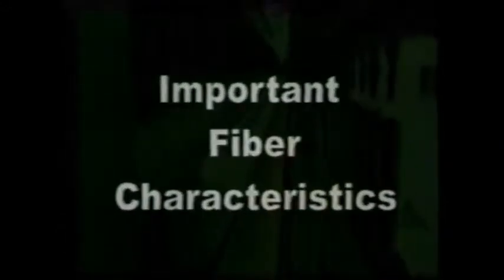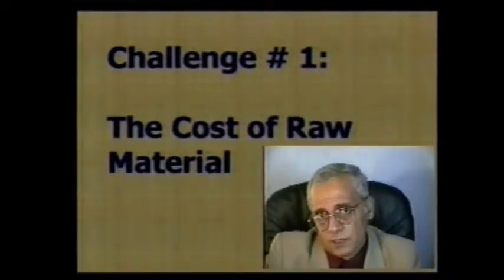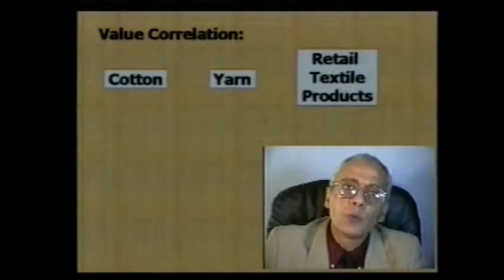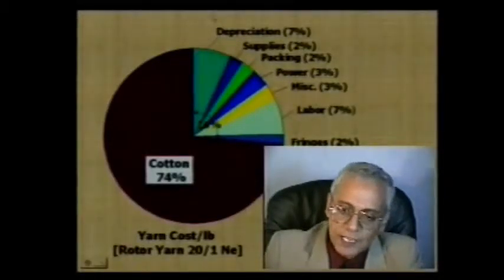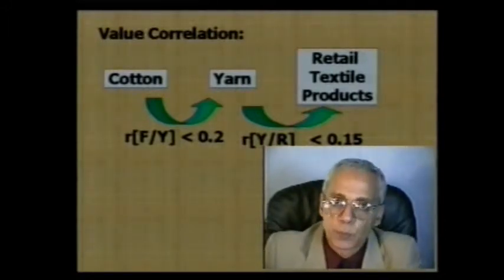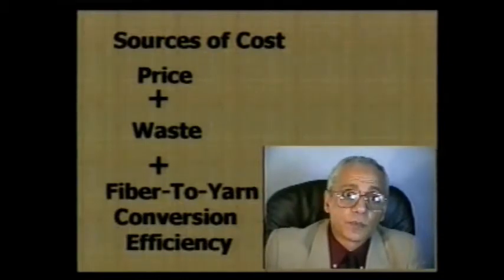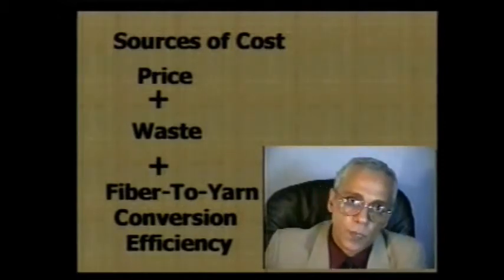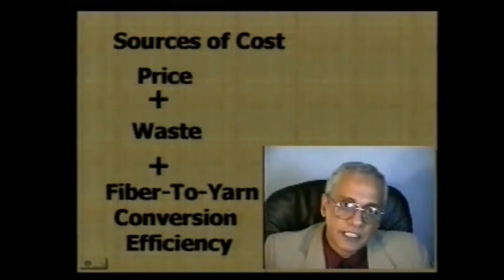Cotton Fiber to Fabric The Contribution of Cost of Cotton and Fiber to Yarn Cost Dr Yehia Elmogah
This is a small portion of a large Video Course on Cotton fiber to fabric conversion system